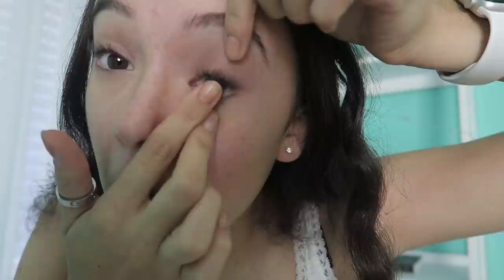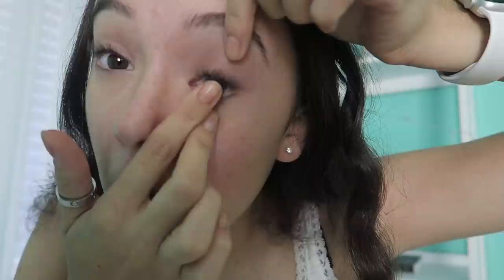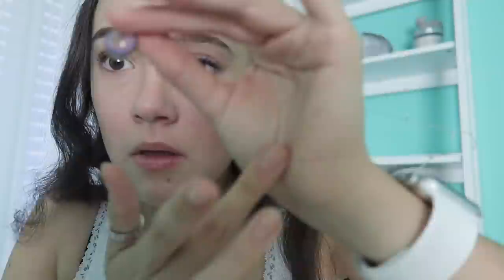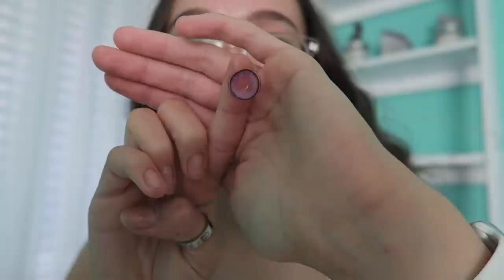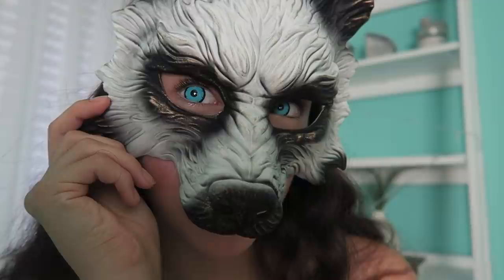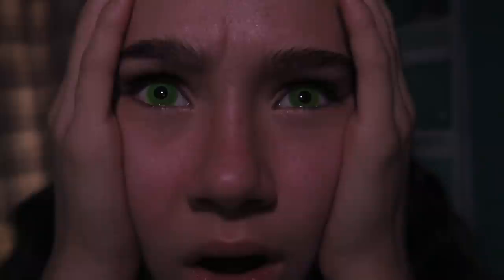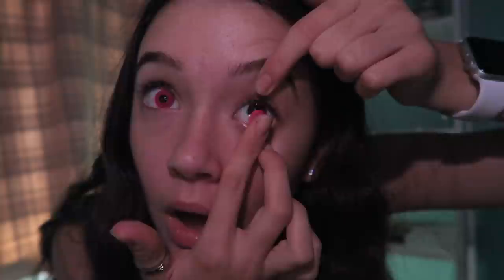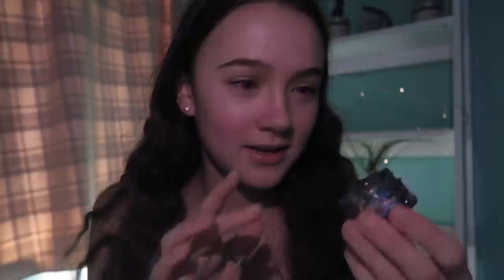I Try 4 Creepy & Creative COLOR Contact Lenses ... See The Looks! FionaFrills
Spooky and fun! I try 4 creepy and creative color contacts. Check out the color contact lookbook to see how they look and get fun (and creepy) costume ideas.

In today's video, I am putting in 4 creep color contacts. This is my annual color contact lookbook. This video has 4 new color contacts and even ones that glow in the dark. With each color contact, I talk about fun costume ideas that would go with each color contact lenses. I also have other videos linked above that give you tips on putting in contacts for the first time.

Huggie Huggies,
Fiona

About Fun with Fiona
Fiona Frills loves Fun! Take a look into Fiona’s life as she vlogs teen life, her favorite moments, challenges herself with weird and strange foods, and enjoys life. When she goes on a trip, spends time with her family or prepares for an audition, her vlogging camera is never too far away and always ready to catch her crazy antics. Find out what are Fiona's favorite tech apps like the Apple Watch Series 2, iPhone and iPad apps. Want to see Fiona take on a challenges like Bean-Boozled or trying vegan fast food options?

Join Fiona Frills for all the Fun! Let Fiona share her love of makeup and beauty through her makeup beauty tutorials. She will always make sure you have the freshest face with her amazing makeup tips and cosmetic tricks. Need inspiration for the perfect seasonal outfit? Well, Fiona loves her uniques style and wants to share her teen fashion tips with you. After every shopping trip to Zara, Forever 21 and every clothing store in between, Fiona is excited to showcase her shopping haul. She even organizes her often cheap clothes into stylish look books. But it’s not all fun and games for Fiona Frills. Watch as she grows up and experiences life’s firsts like getting her ears pierced for the first time or figuring out how to put in contacts.